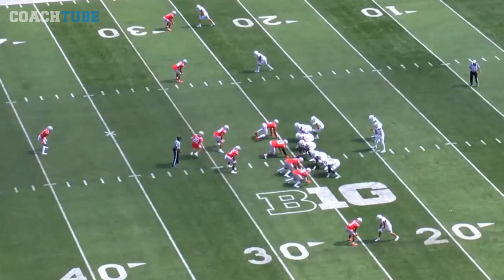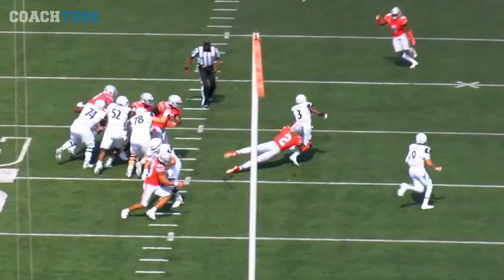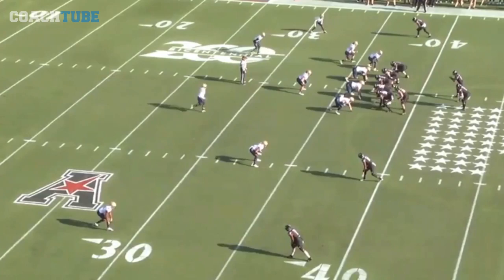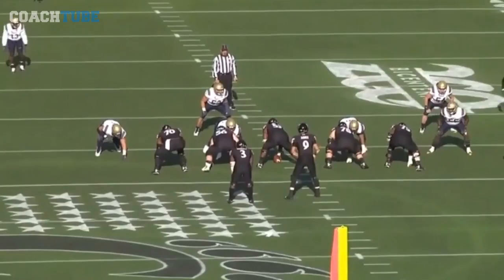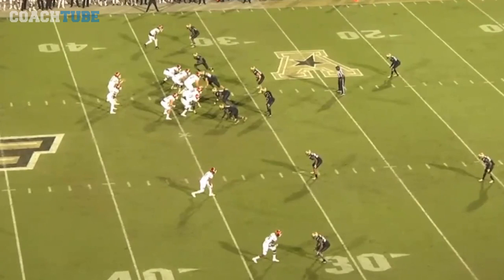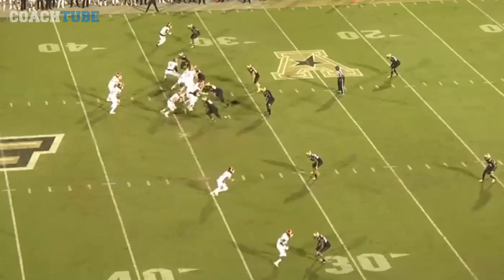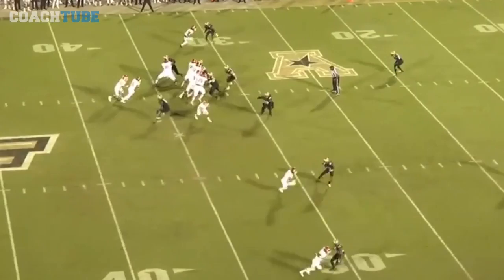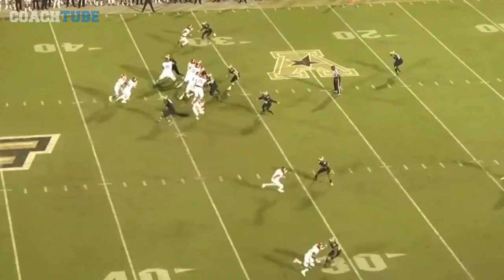LSU OC Mike Denbrock - Skip RPOs (Motion 2x2 to 3x1)